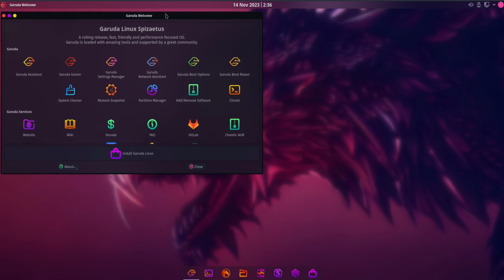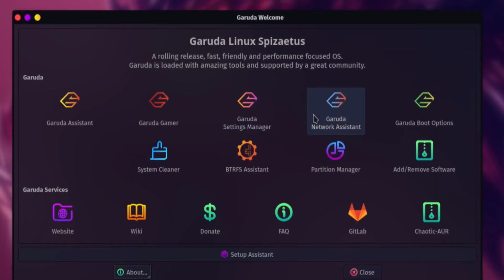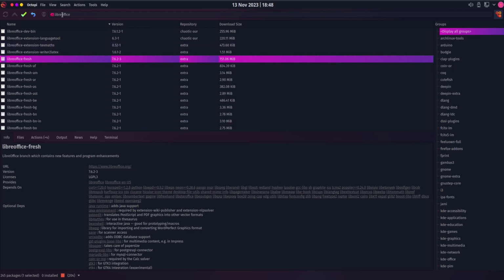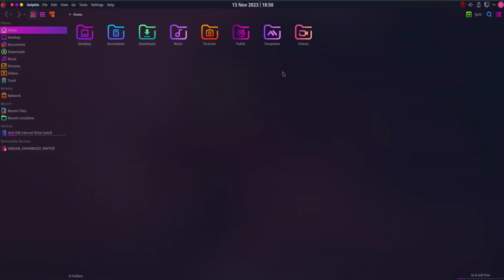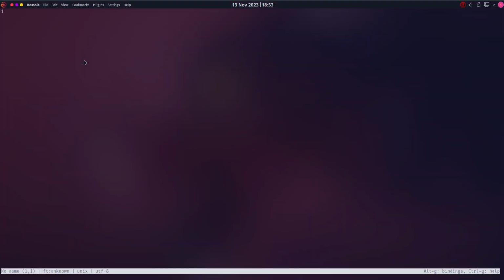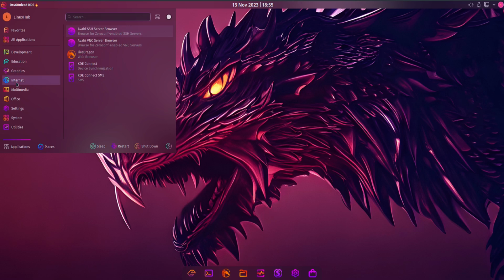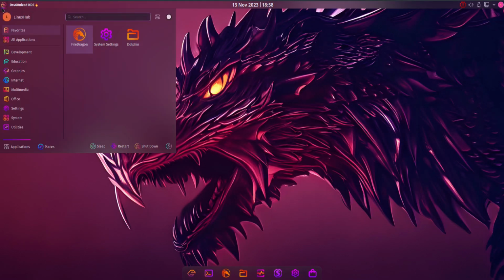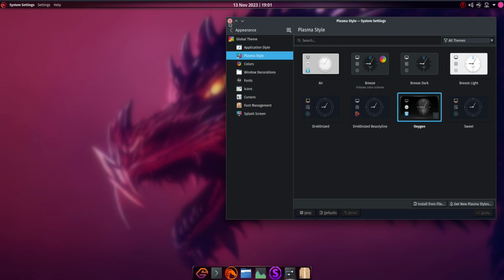Garuda Linux 23 10 29 - Install and Overview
OS Type: Linux
    Based on: Arch
    Origin: India
    Architecture: x86_64
    Desktop: bspwm, Cinnamon, GNOME, i3, KDE Plasma, Recbox, UKUI, Xfce
    Category: Desktop, Live Media
    Status: Active

Garuda Linux is a rolling distribution based on the Arch Linux operating system. Unlike Arch Linux, Garuda Linux comes with a graphical installer (Calamares) for easy installation, and other advanced graphical tools for managing your system. Garuda is a performance-oriented distro with many performance enhancing tweaks. Some of the many tweaks include using zram, a performance CPU governor, along with custom memory management software. Garuda Linux has striven to provide system stability by including the Timeshift backup utility.

Audio Credits

Clair de Lune (Chill-Hop) by | e s c p | & Claude Debussy

when she’s near me by ikkun (ex. Barradeen)